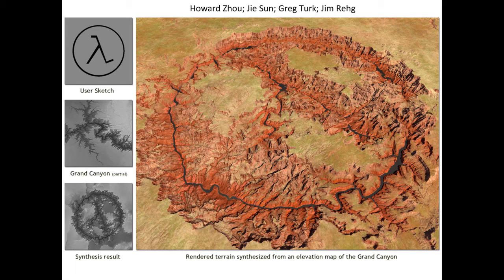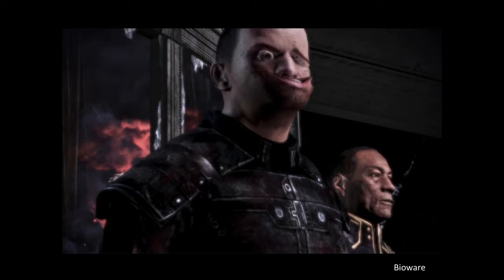Sean Castle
Pechakucha Vol 12